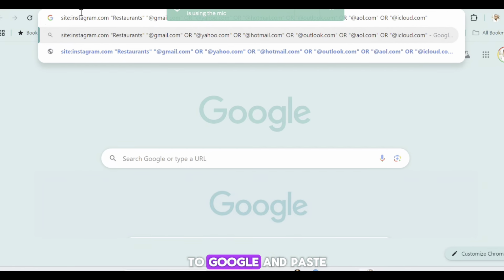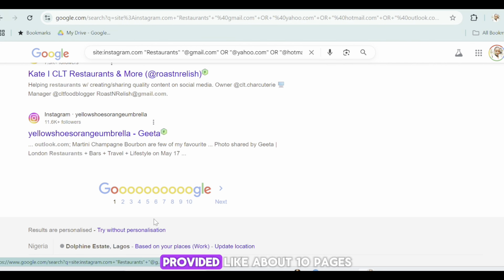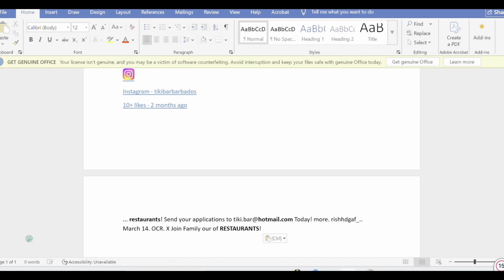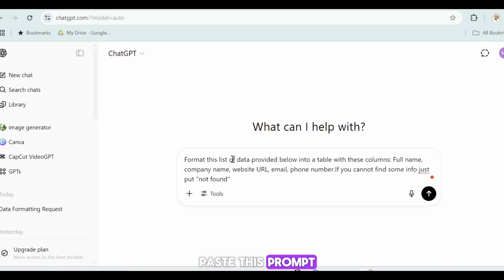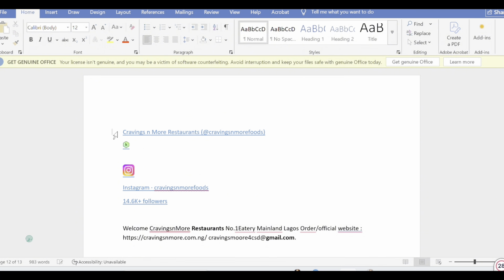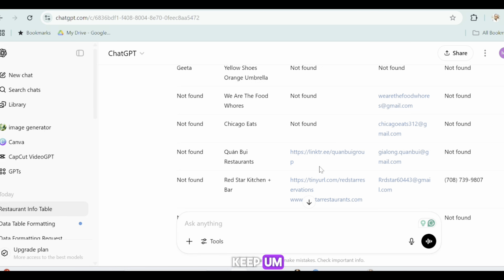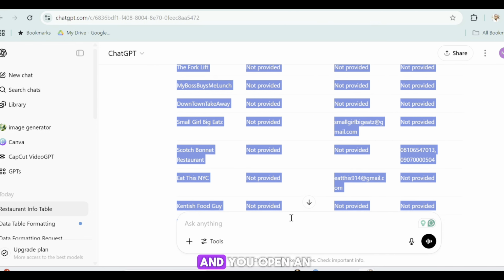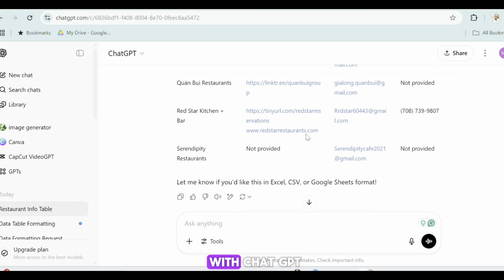ChatGPT for Lead Generation: The Smart Way to Find Clients in 2025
In this video, I’ll show you how to use ChatGPT to create a lead generation system that actually works, perfect for freelancers, small business owners, and marketers.

Whether you're in sales, marketing, or just looking for smarter ways to find clients, you’ll learn:
✅ How to find these leads on Google
✅ How to process them on ChatGPT
✅ Prompts for qualifying leads

Resources:
Command: site:instagram.com " Real Estate Agents" "USA" "@gmail.com" OR "@yahoo.com" OR "@hotmail.com" OR "@outlook.com" OR "@aol.com" OR "@icloud.com"
ChatGPTPrompt: Format this list of data provided below into a table with these columns: Full name, company name, website URL, email, phone number. If you cannot find some info, just put "not found"